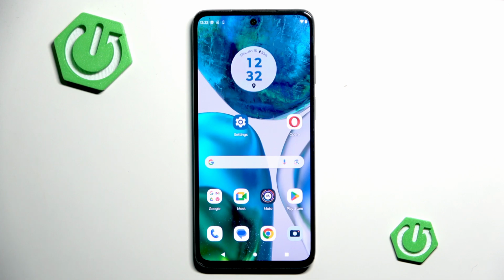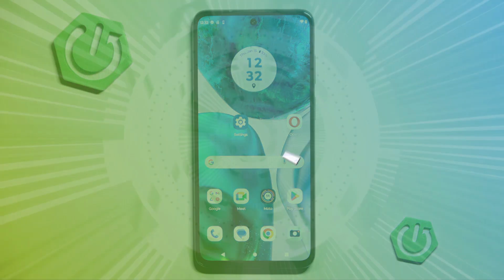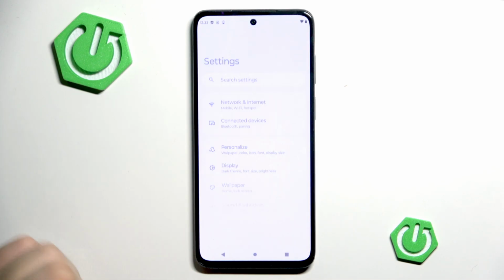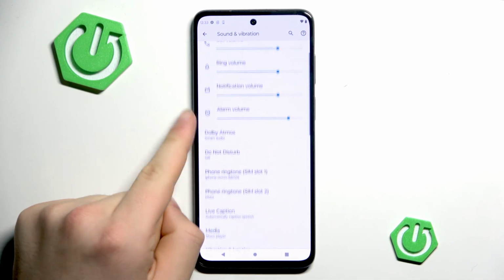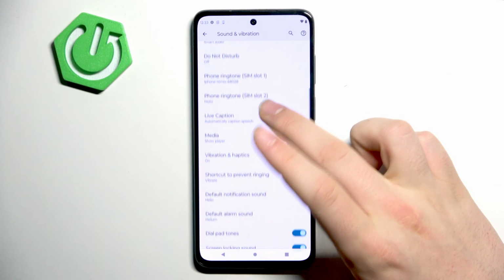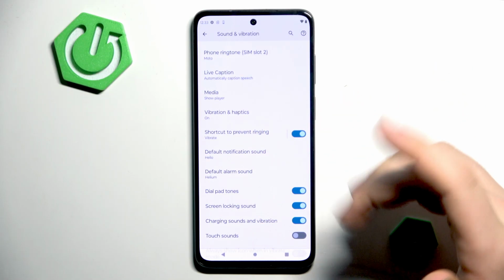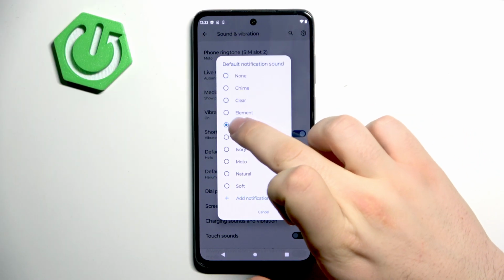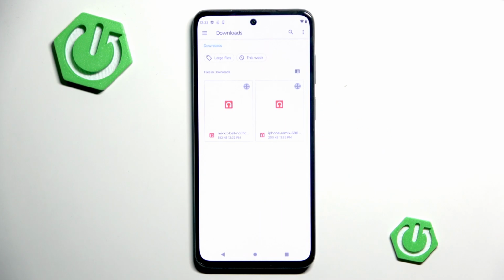MOTOROLA Moto G52 – How to Set Custom Notification Sound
Learn how to set a custom notification sound on your MOTOROLA Moto G52 in just a few easy steps. This video shows you how to open Settings, go to Sounds & vibration, tap Default notification sound, then pick a tone from Downloads and apply it. Use any audio file saved on your phone to personalize message and app alerts. Clear, fast, and made for everyday users and non-native English speakers looking for a step-by-step change of notification sounds on Moto G52.

How to set custom notification sound on MOTOROLA Moto G52?
How to change the default notification sound on MOTOROLA Moto G52?
Where do I select a custom tone from Downloads on MOTOROLA Moto G52?

0:00 Intro
0:09 Open Settings
0:15 Go to Sounds & vibration
0:24 Tap Default notification sound
0:30 Choose Downloads and pick your audio file
0:42 Apply sound and Outro